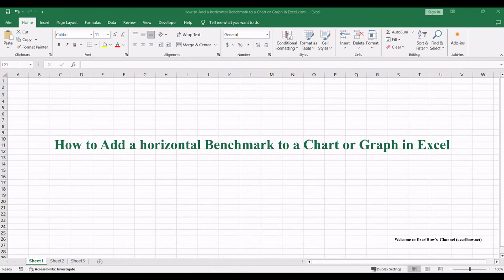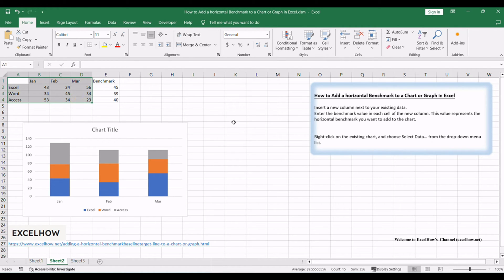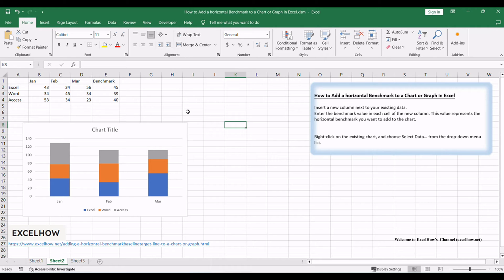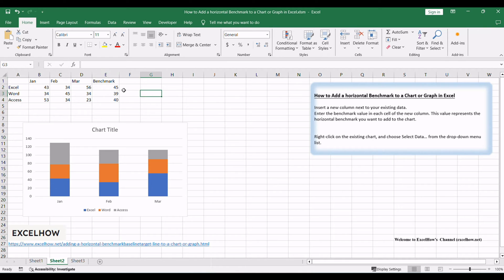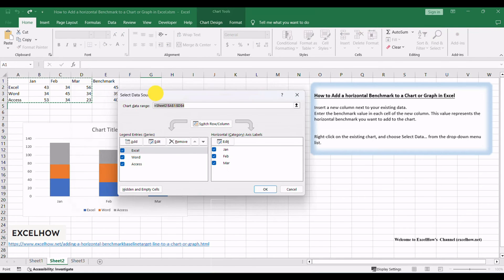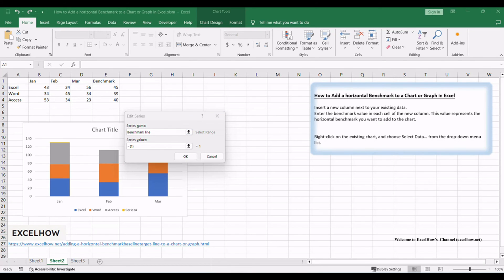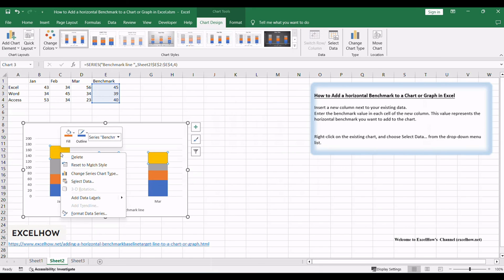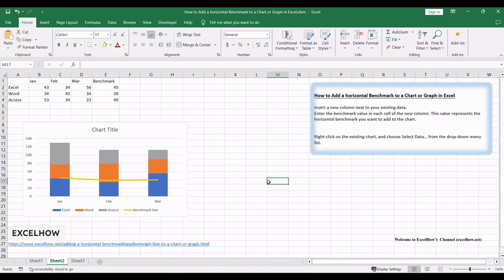How to Add a horizontal Benchmark to a Chart or Graph in Excel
You can read more about it here( or get VBA code)

This Excel video tutorial where we'll explore how to add a horizontal benchmark column to a chart or graph in Excel. By using this method, you can effectively highlight a reference point within your data visualization.